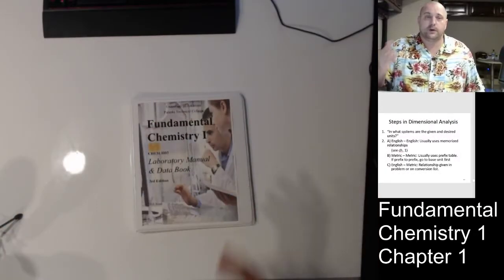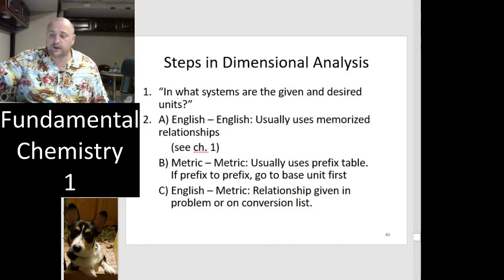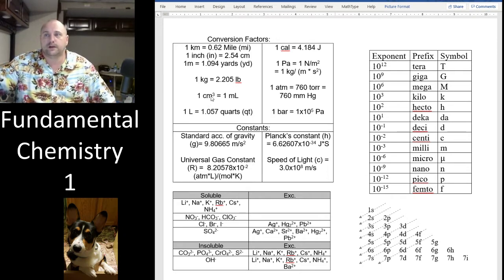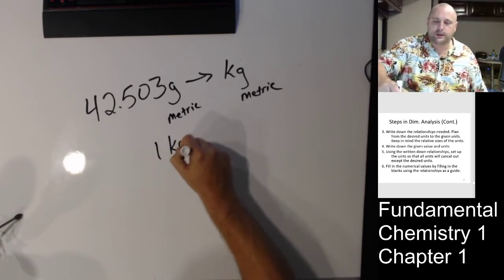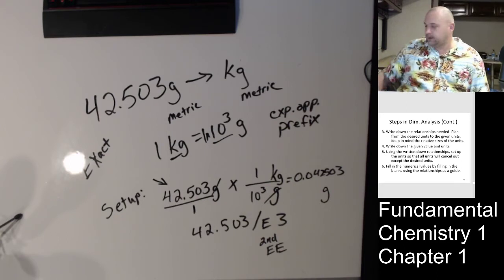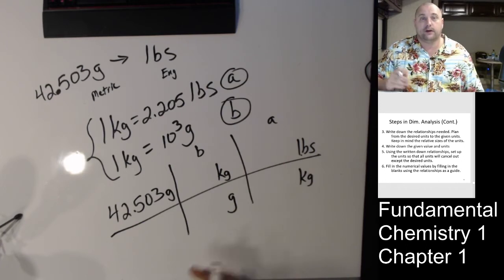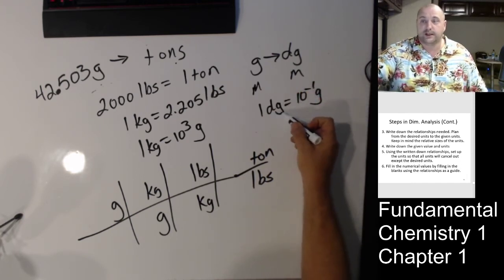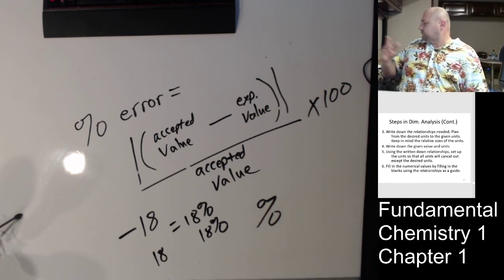Dimensional Analysis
Fundamental Chemistry 1 Dimensional Analysis